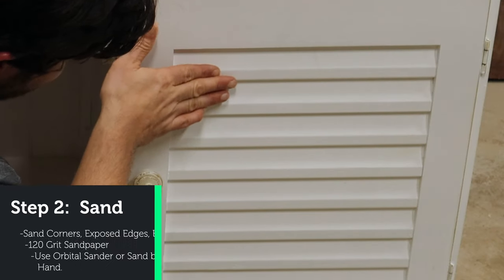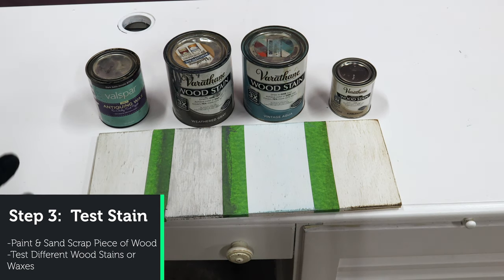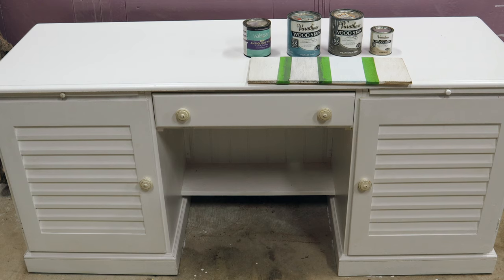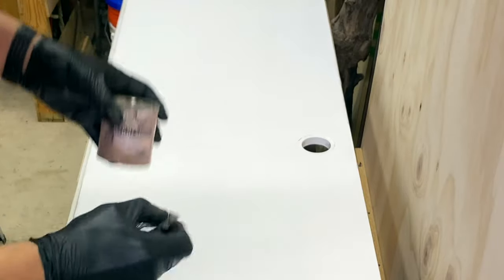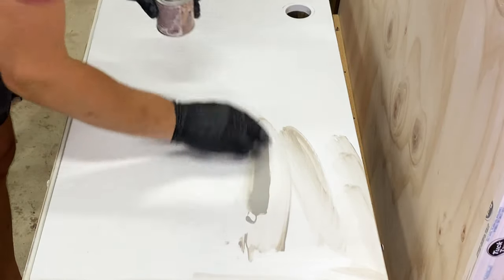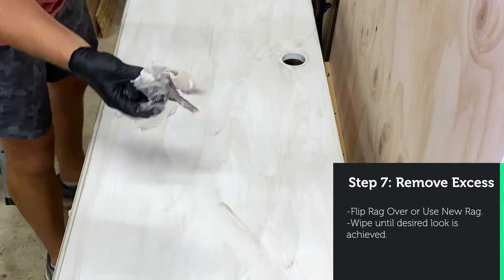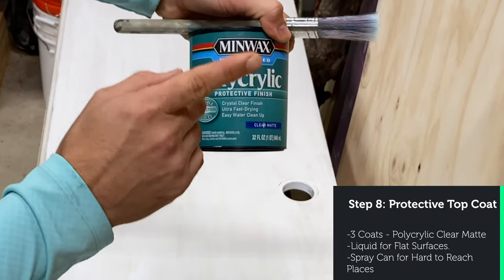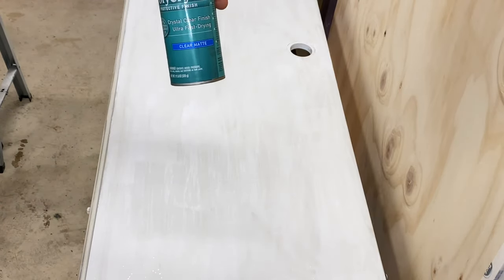How To Make Furniture Look Old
Unlock the secrets of giving your furniture a captivating vintage look with this step-by-step DIY tutorial! In this video, I guide you through various techniques to make your furniture look authentically aged and weathered.

Learn step-by-step how to use paint and stain to make furniture look rustic and old.  This distressing technique for painted furniture leaves a weathered and antique finish and works best with white paint. Use this furniture distressing technique with chalk paint or latex paint and any wood stain.

From distressing and antiquing to, you'll learn the art of transforming ordinary pieces into timeless treasures that exude character and nostalgia. Get ready to unleash your creativity and bring an antique charm to your home with these expert distressing furniture tips and tricks!

Paint (White Satin)
Stain (Sun Bleached)
Paint Brush
Stain Brush
Orbital Sander
Alternate Sander
HEPA Vacuum
120 Grit Sandpaper
Nitrile Gloves
Foam Brushes
Polycrylic Liquid Finish
Polycrylic Spray

Pearl River, LA. 70452

0:00 Paint Furniture
0:13 Sand Corners and Edges
0:58 Test Stain
2:12 Apply Stain
2:32 Remove Stain
3:13 Distress Top
4:17 Remove Excess from Top
5:10 Apply Protective Top Coat